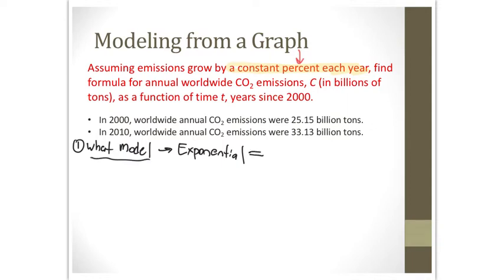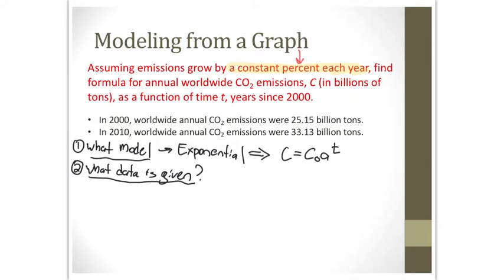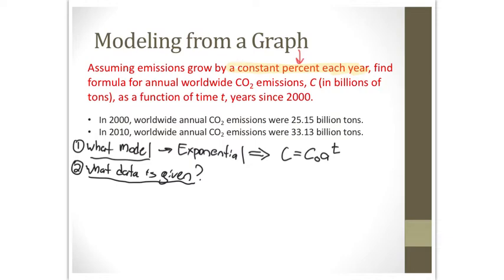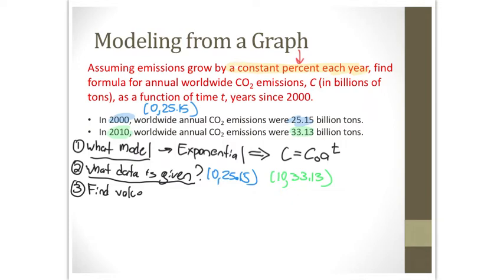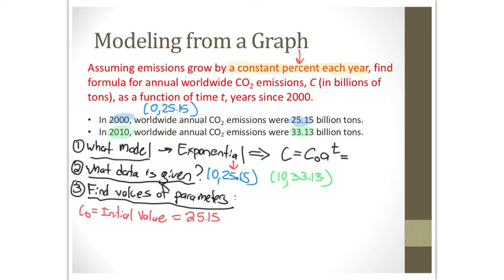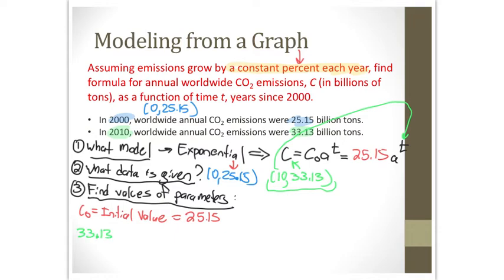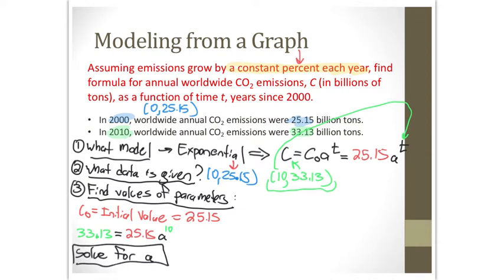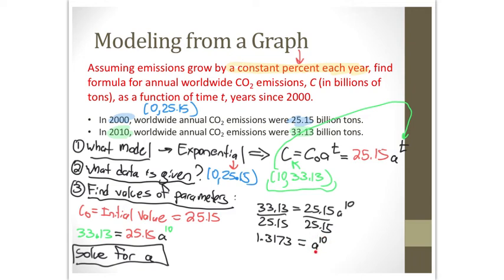Fitting an Exponential Model: Worldwide CO2 emissions